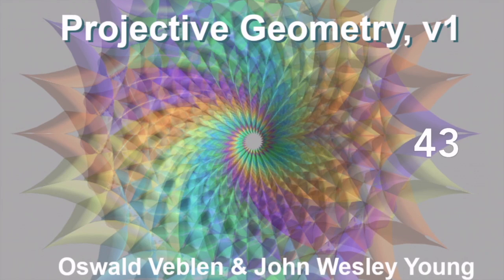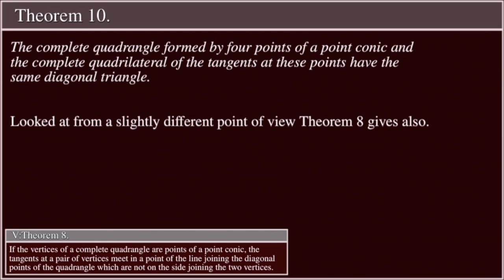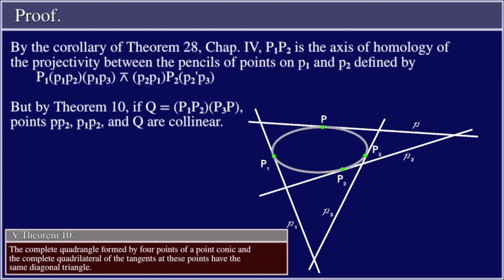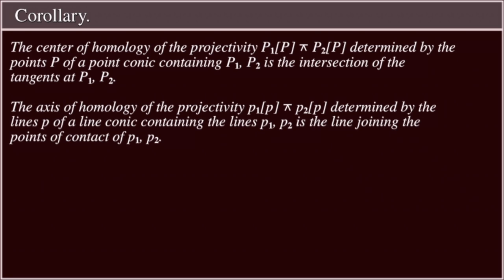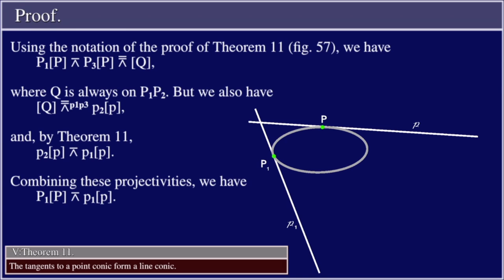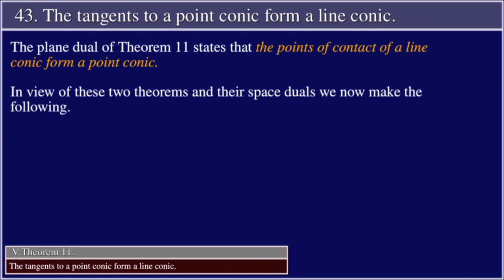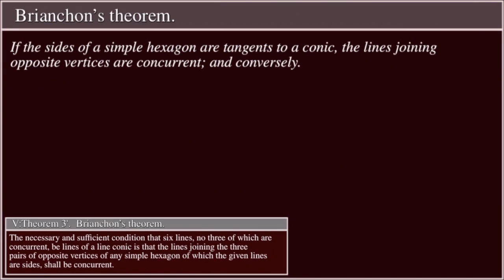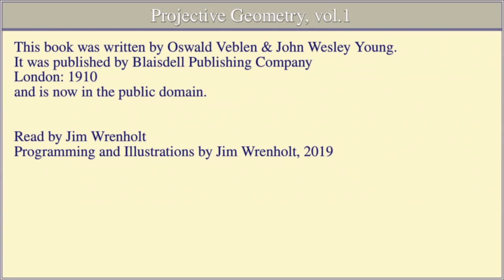Projective Geometry, v1 by Oswald Veblen, 5.43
Projective Geometry, v1 by Oswald Veblen
Section 43,  The tangents to a point conic form a line conic.